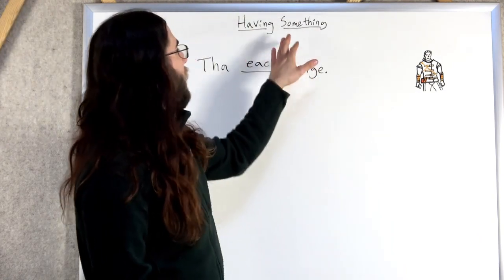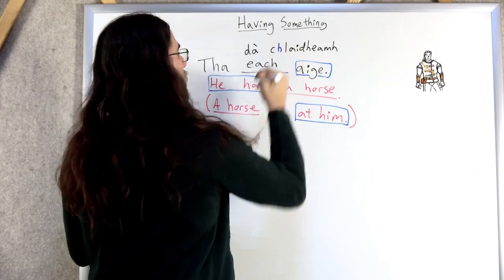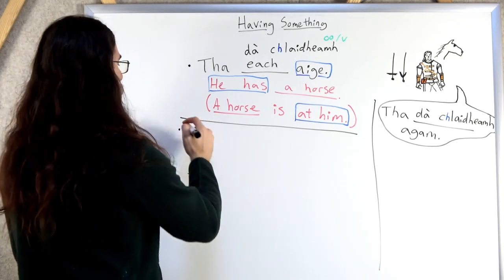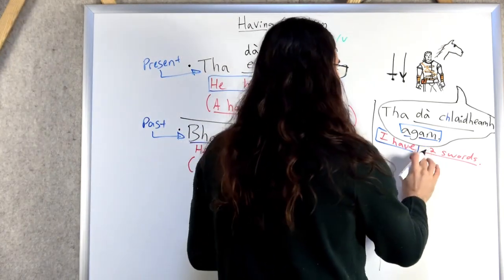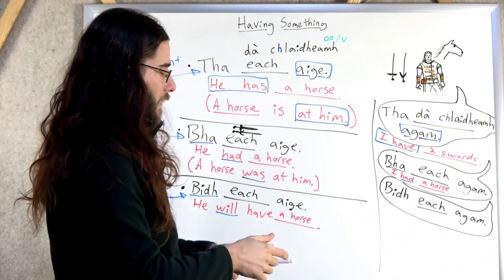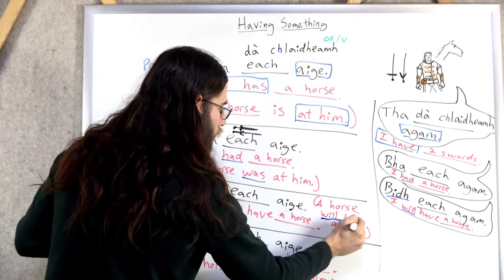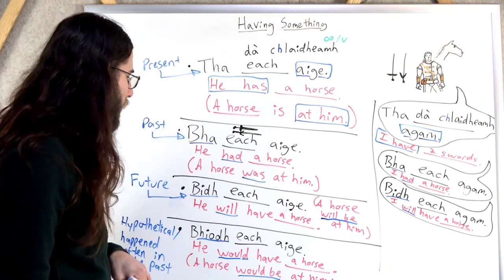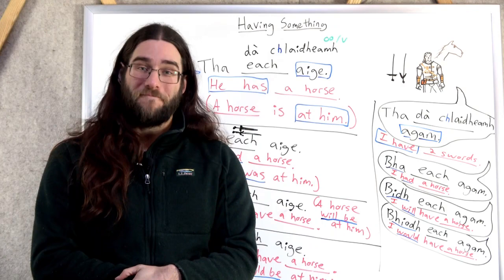Having Something in Scottish Gaelic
***Learn Gaelic with The Witcher: Day 3***

Let's look at how to talk about having something right now, in the past, and in the future. If you're already comfortable with "Tha ____ agam", then this is the next level.

Although this video references characters, places, and events in The Witcher, no rights or ownership is being claimed.
Want early access to new videos before they're made public?

Want more free resources for deeper fluency?

-Jason